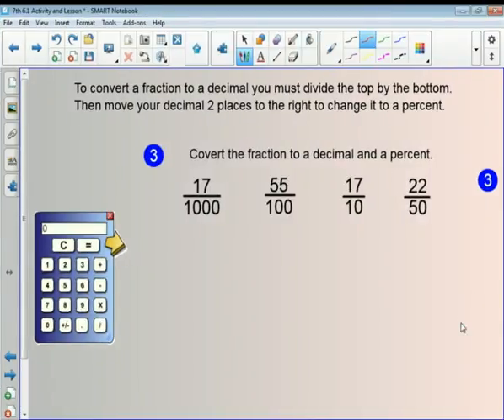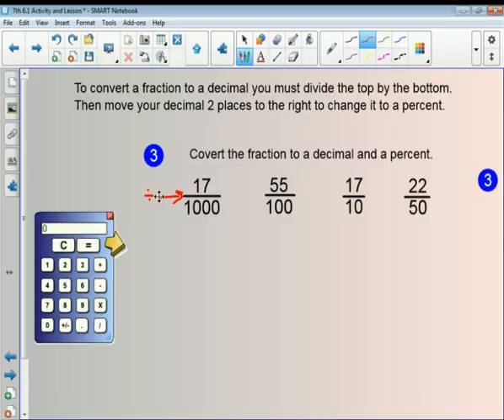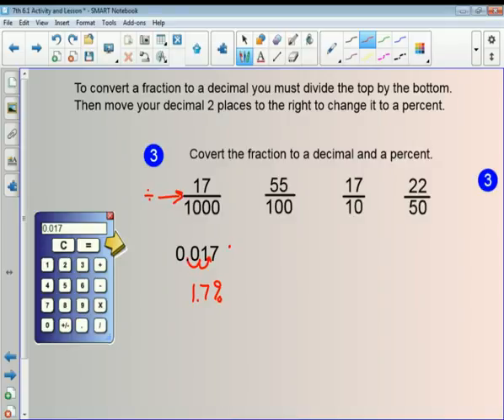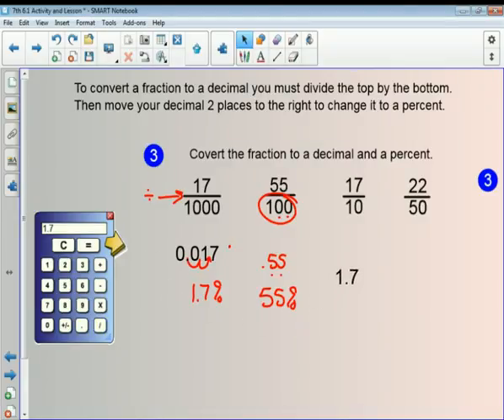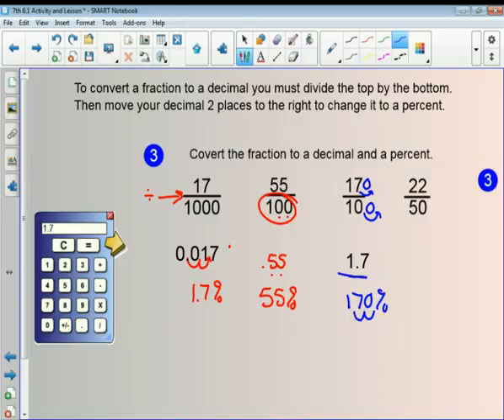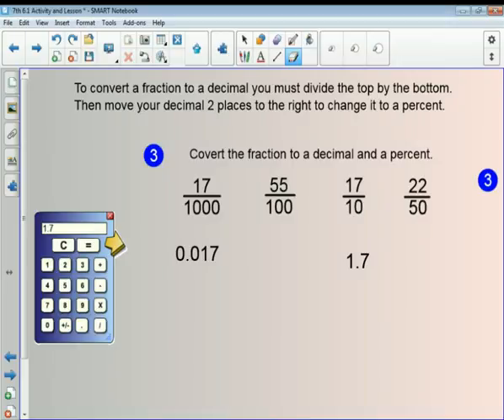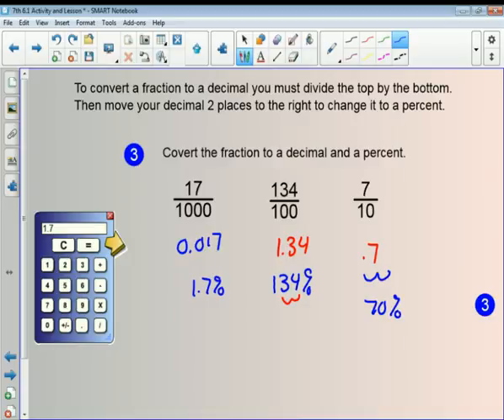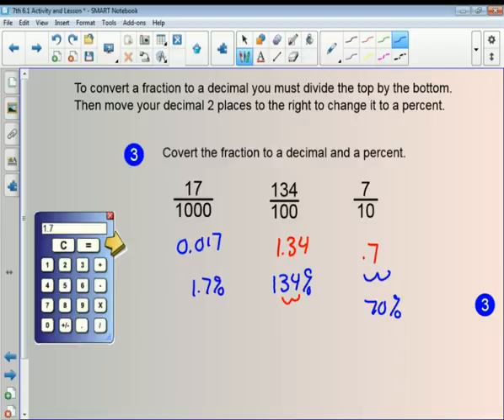6.1 Converting Decimals, Percents, Fractions